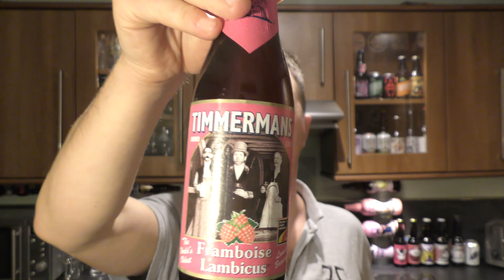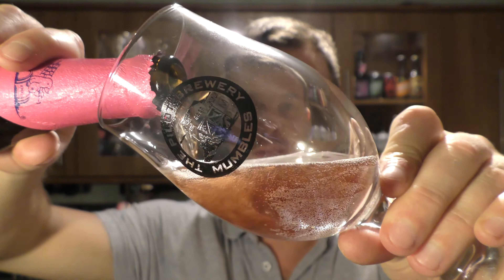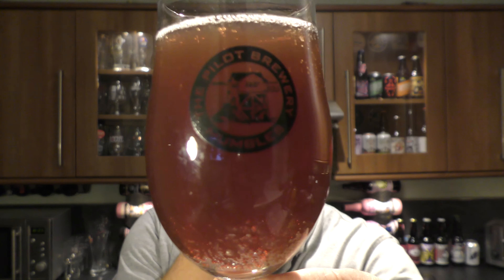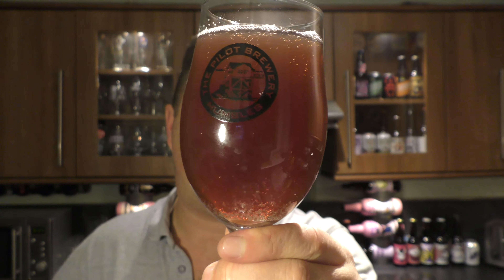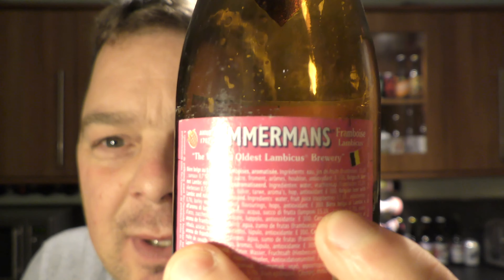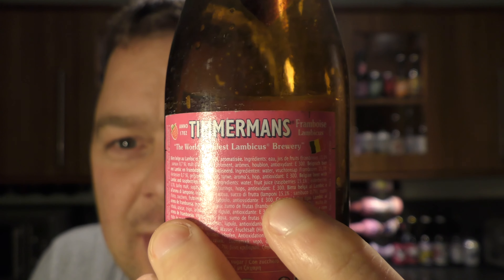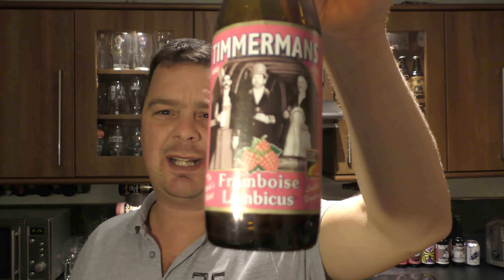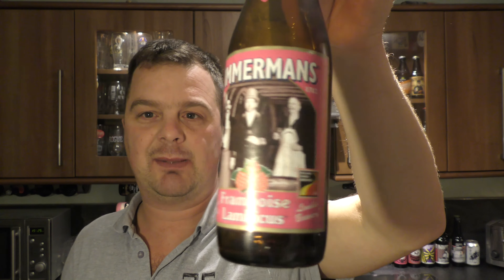Timmermans Framboise Lambicus , The World's Oldest Lambic Brewery , Belgian Beer Review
Recorded In 4K Ultra HD Real Ale Craft Beer Reviews Timmermans Framboise Lambicus , The World's Oldest Lambic Brewery , Belgian Beer Review